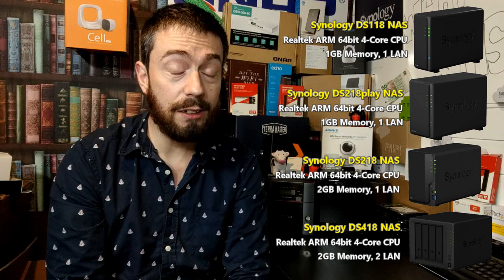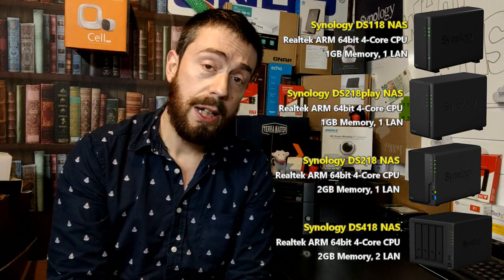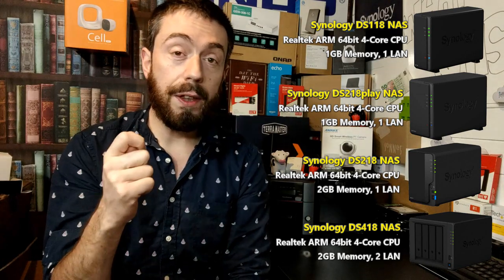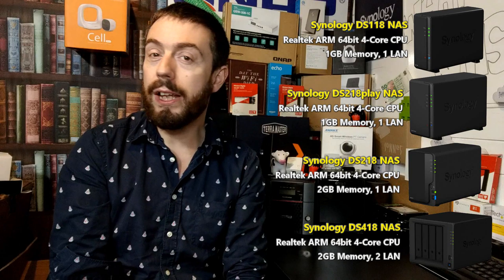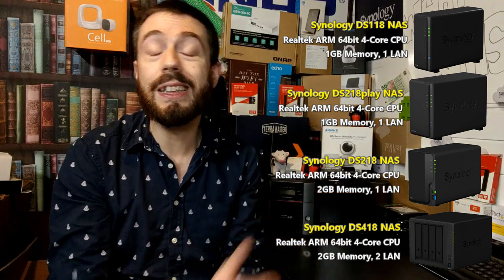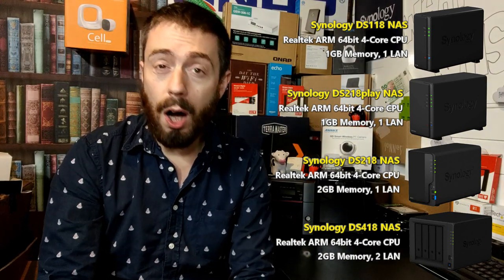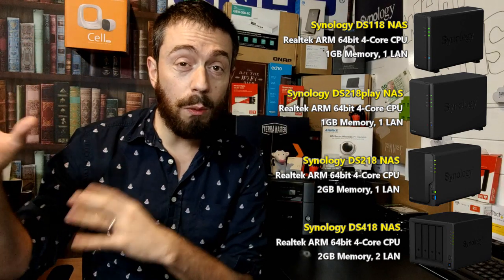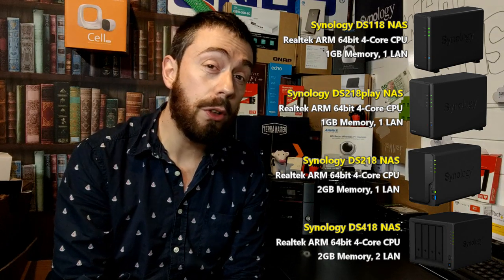Black Friday NAS Deals in 2019 to Buy